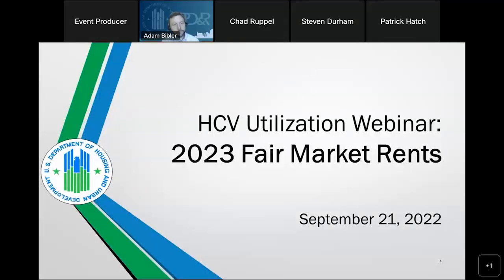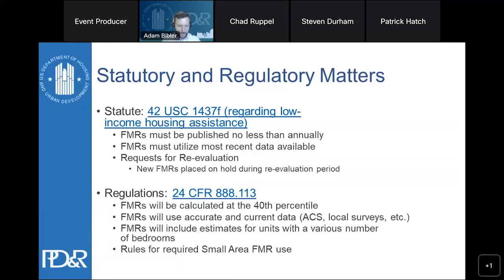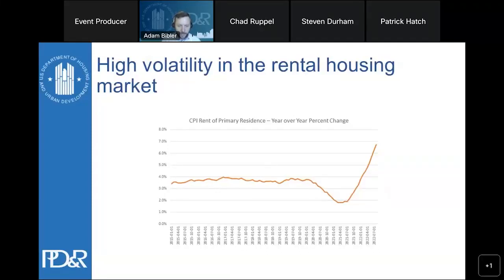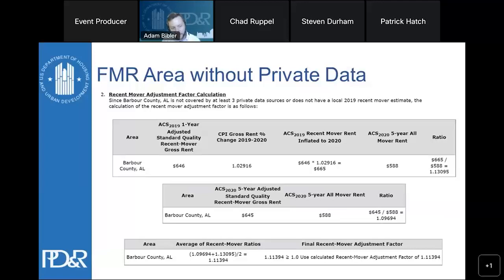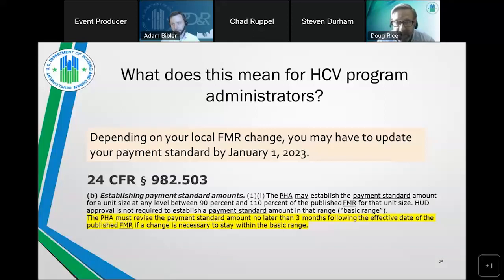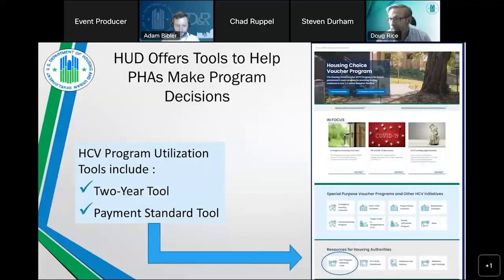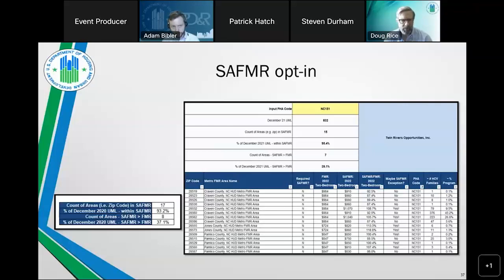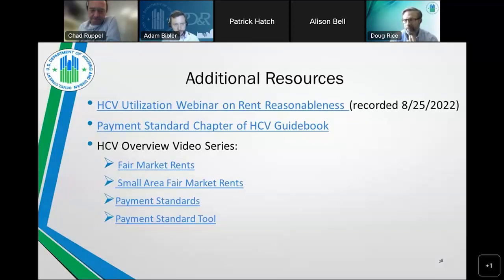HCV Utilization Webinar: 2023 Fair Market Rents